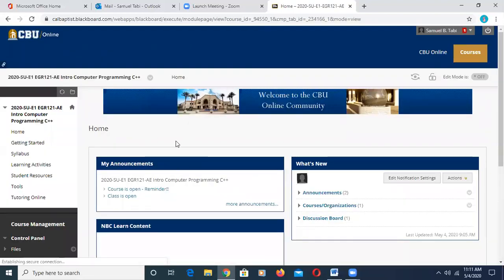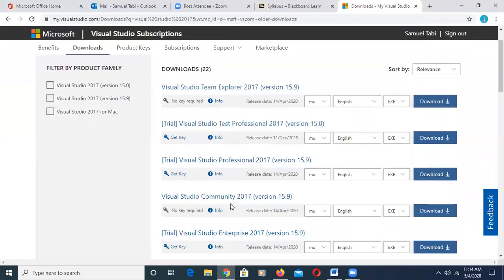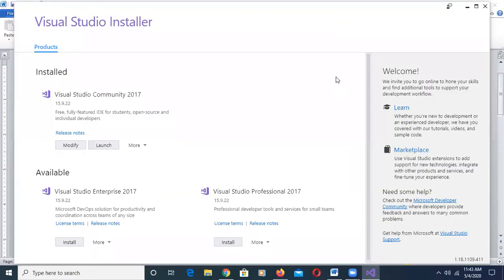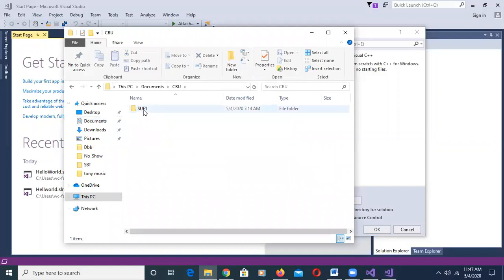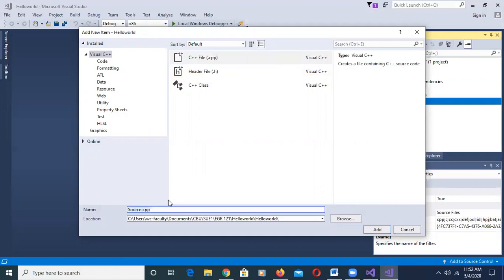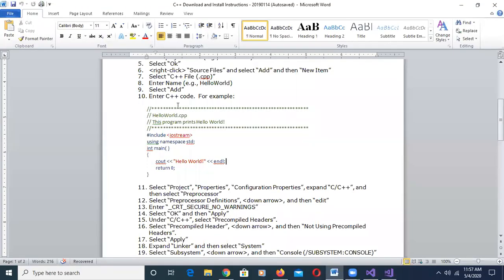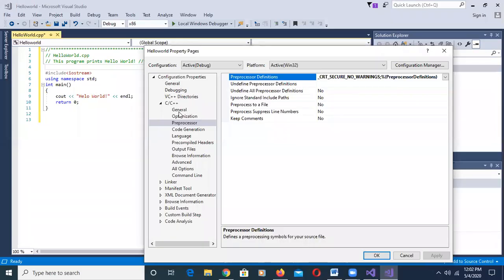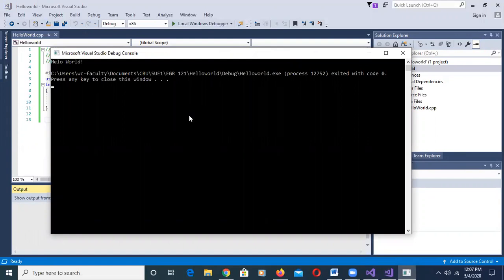Visual Studio 2017 Download, Installation, and Creating a new Project